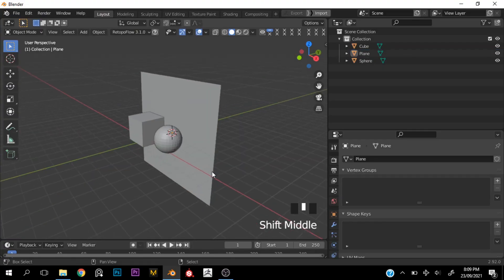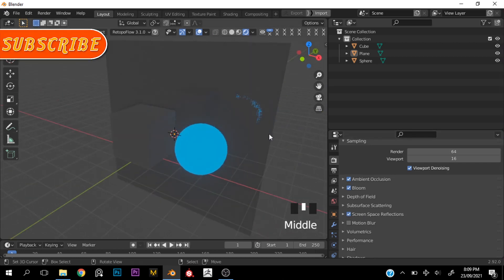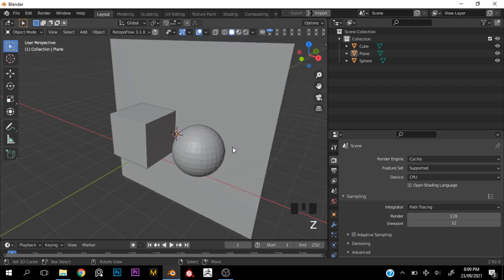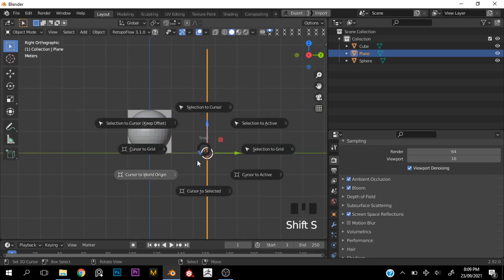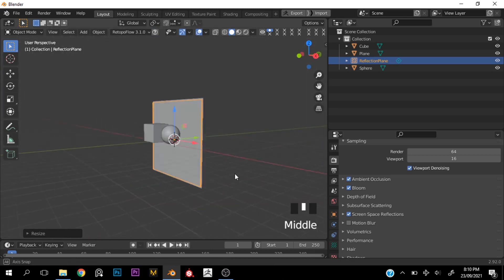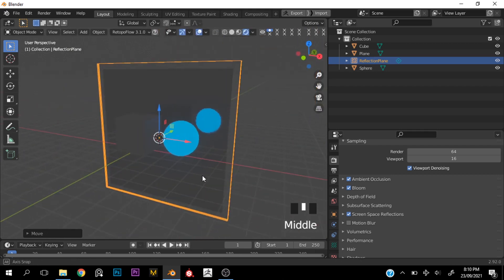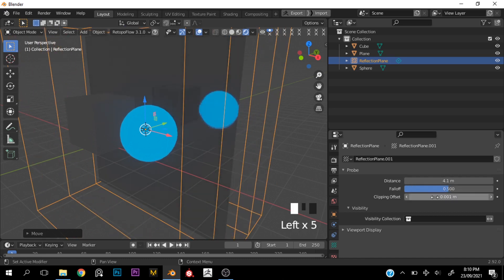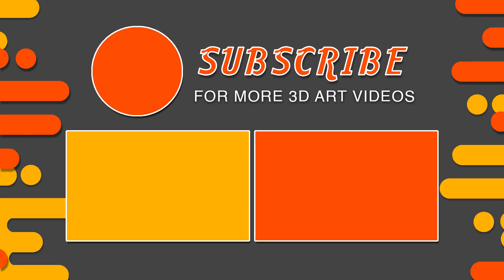[UPDATED!] Easy Real Time MIRROR MATERIAL in Blender Eevee| How to fix mirror reflections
Waguan wonderful people. In this video, I look to right a wrong. This is an update of a video I did a while back. A lot has changed since then so to reflect that I made this new video and I'm deleting the old one.
In this easy, quick and simple blender tutorial, we will be going over how to create a real time, super reflective, mirror material in blender 2.9. It is a real problem. You would think it was as straight forward as doing it in cycles but to your surprise and to mine, eevee isn't that simple. but not to worry, I'm here to make your troubles disappear as I will show you the quick and easy fix to make a mirror in eevee. Real time things...

It has been fun guys.
Share with a friend ( trust me they'll love you for it).
Until I end up on your screen again, this is the Griffin signing out...

2D artists, this is for you;